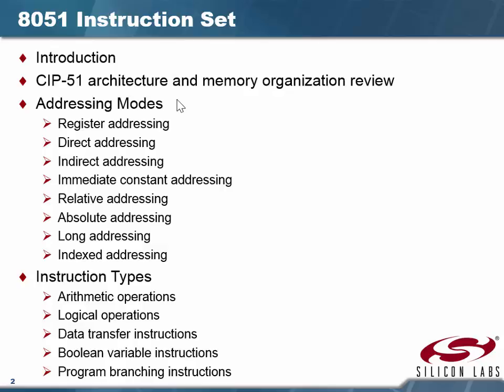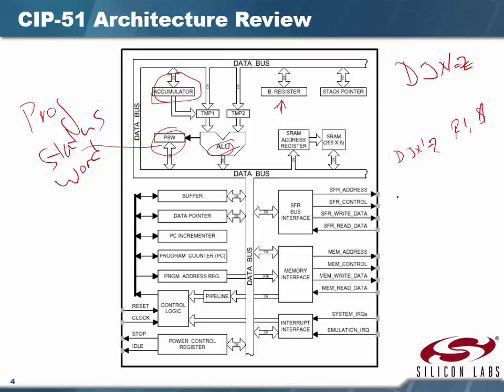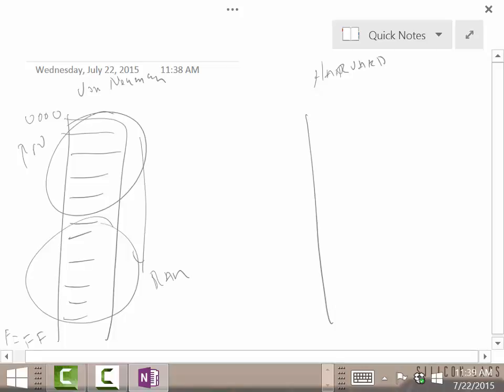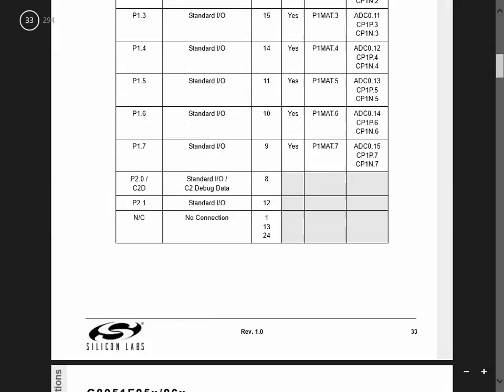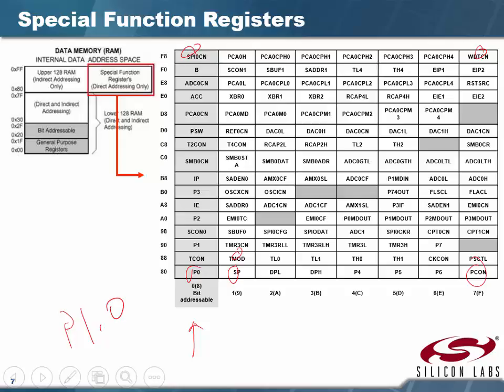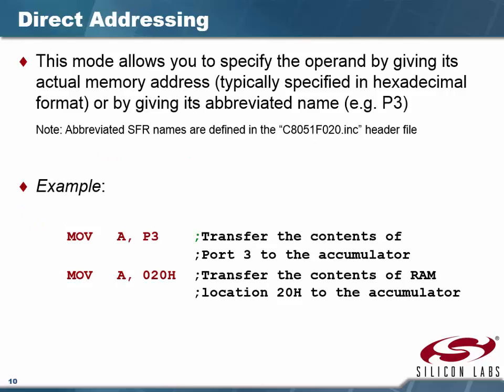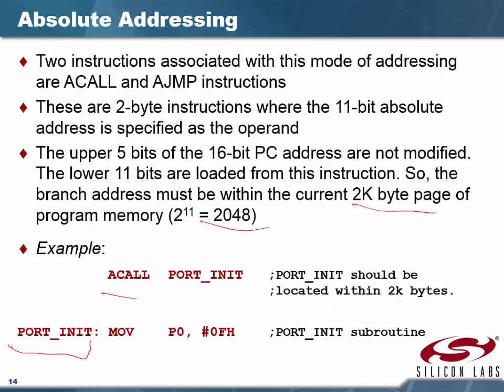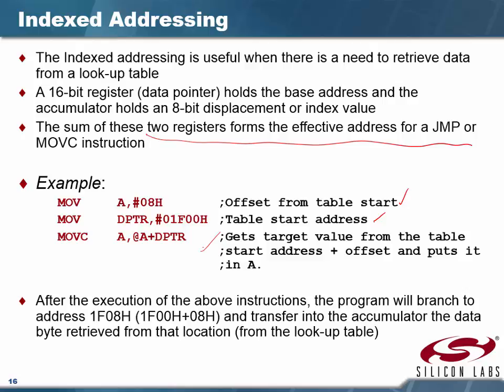Microprocessor 22July2015 Morning